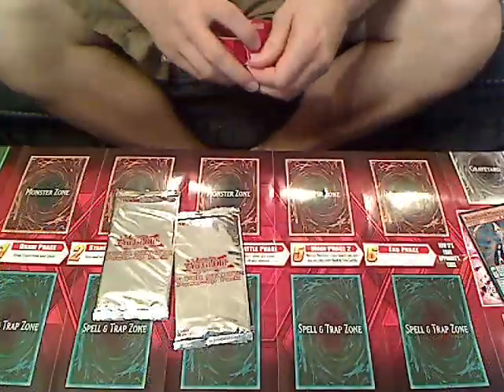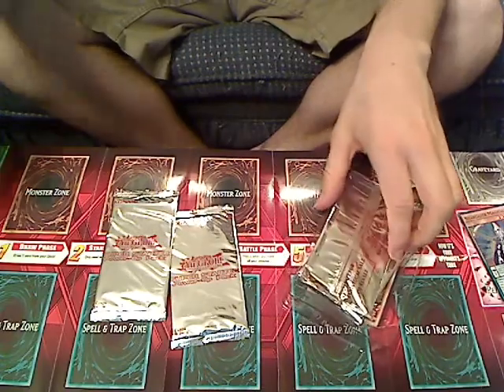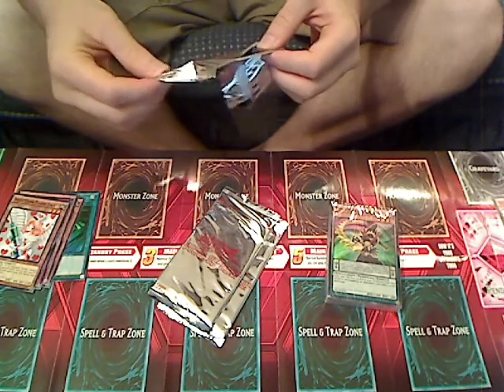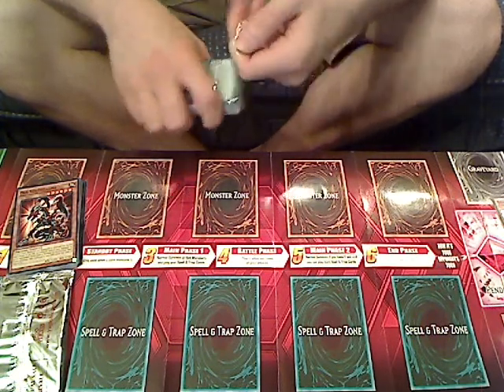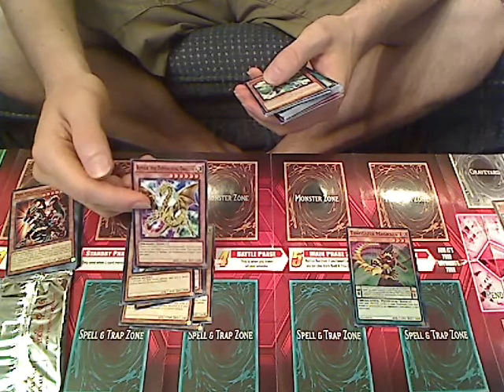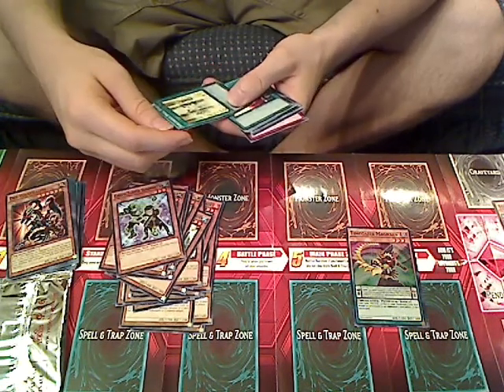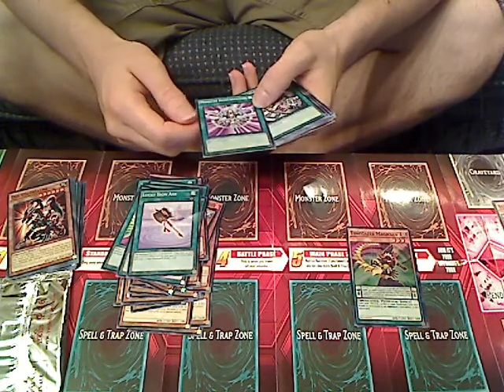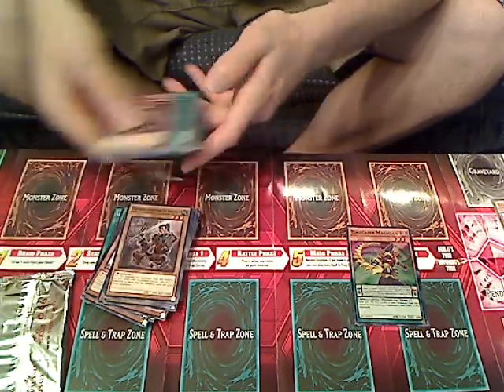Opening Starter Deck 2014